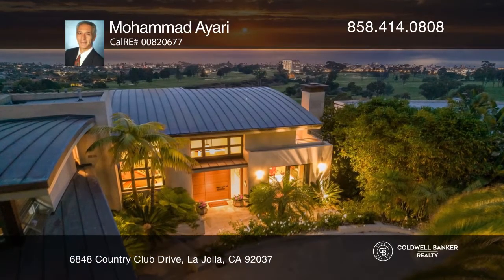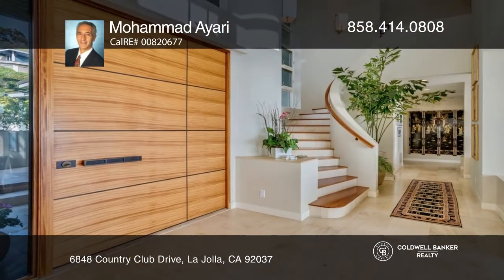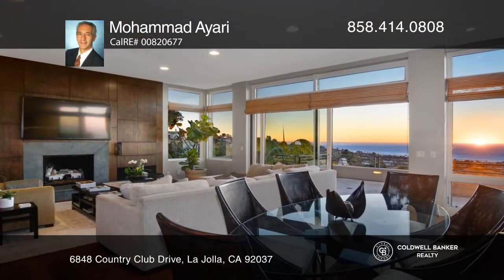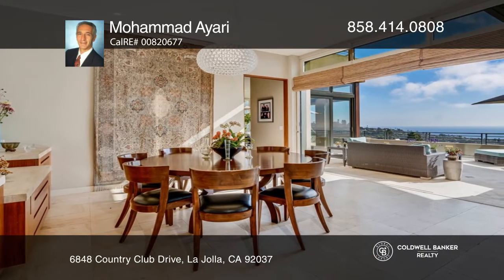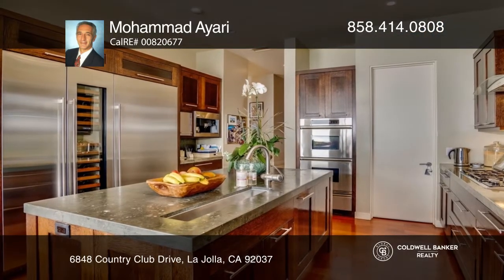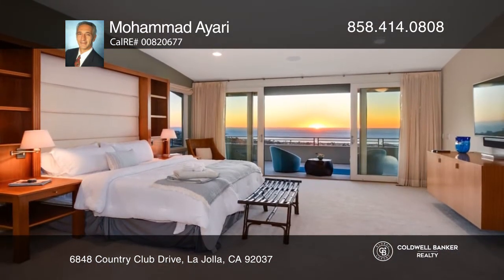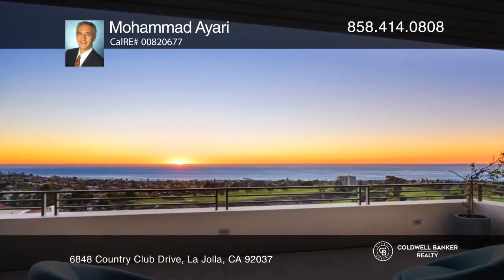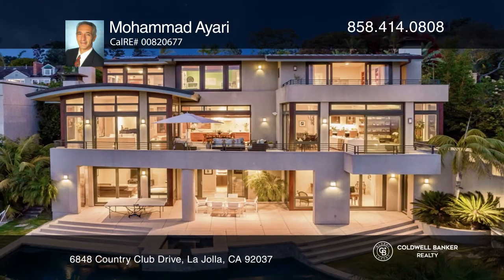6848 Country Club Drive La Jolla, CA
6848 Country Club Drive, La Jolla, CA

This spectacular classic contemporary home has sweeping wide-ranging views of both the ocean and La Jolla Country Club Golf Course. Designed by award winning architect Jim Galvin, the home offers amazing sunset views from almost every room. This chic residence features a versatile layout with ample